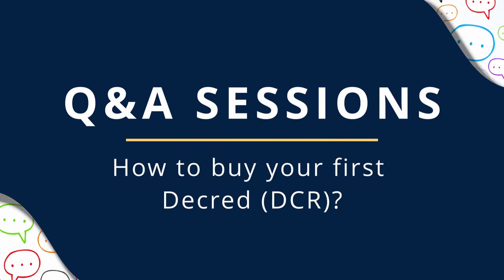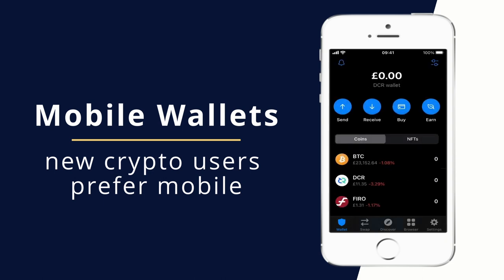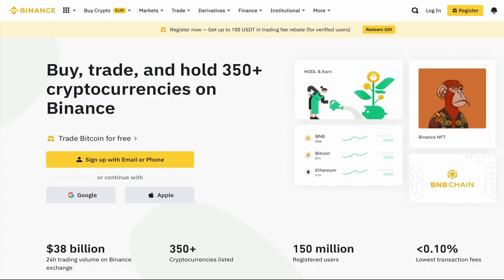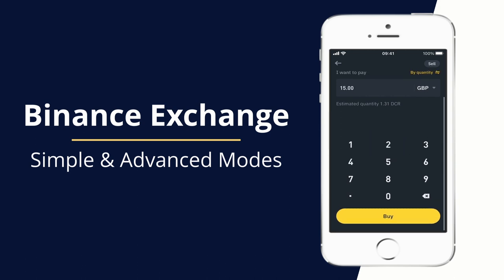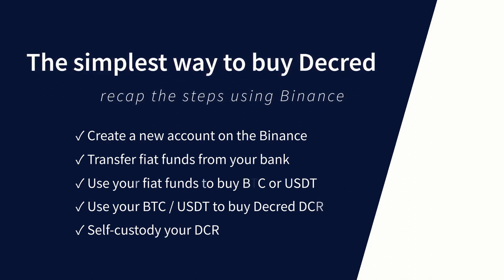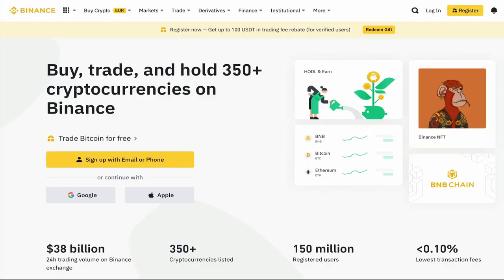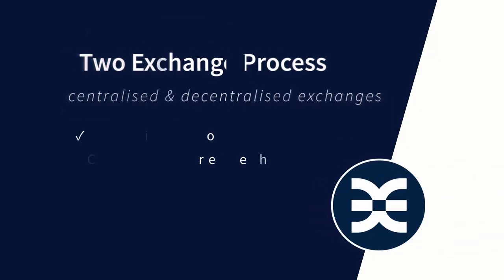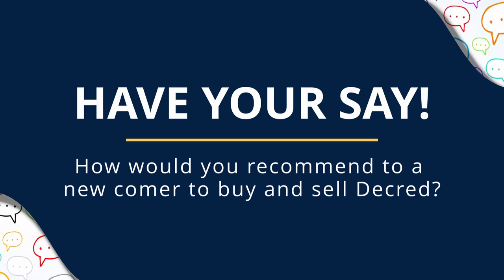How to buy your first Decred (DCR)? - Common Questions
To kick off our commonly asked questions series, let’s start with the barrier to entry for every new person to crypto and those with minimal familiarity. How do I buy my first Decred?

This is difficult to answer because ideally, you’ll be using the DCRDEX P2P exchange and holding your coins in its self-custody wallets. But for new users, there are probably too many steps, which can be very daunting.

From recent surveys, it would also appear, the majority of new crypto users prefer to buy crypto using mobile exchanges and wallets. For this reason, if I was new to the space and wanted to buy my first Decred, I would likely use the Binance app. Then self-custody the coins in a Decred wallet. As a rule of thumb, mobile wallets are good for small holdings and the Decrediton desktop wallet is best for large, long-term holdings.